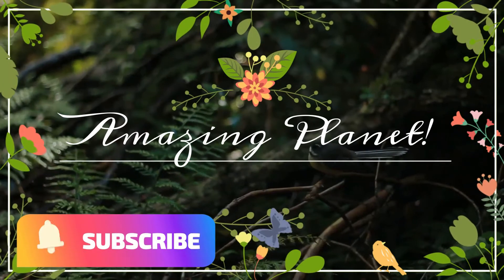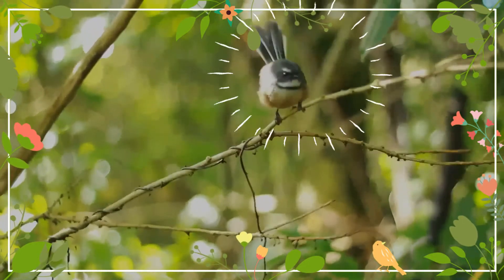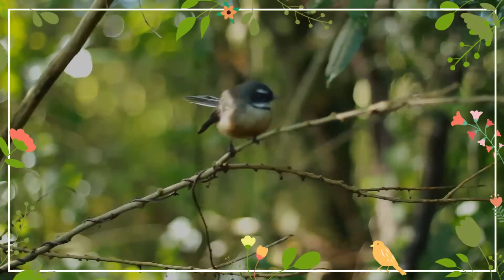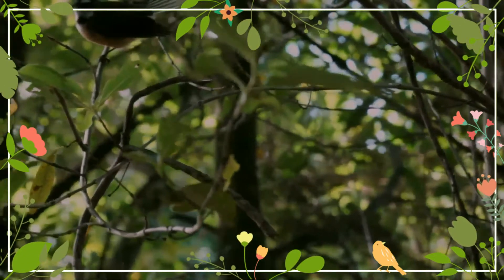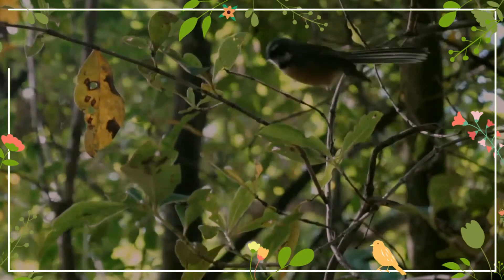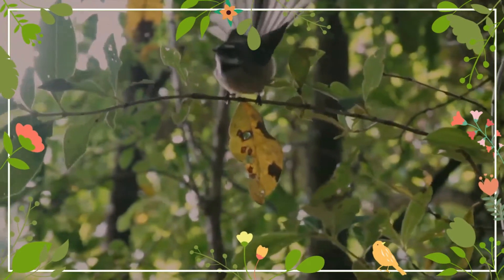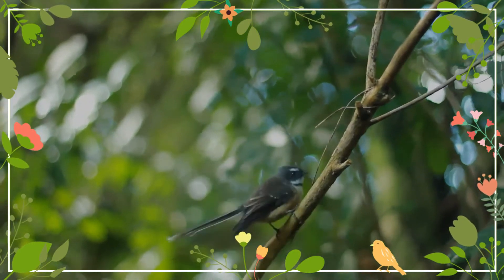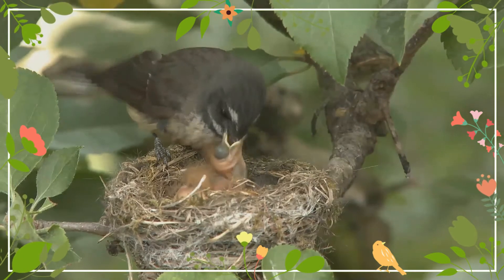New Zealand Fantail facts 🦜 Pīwakawaka 🦜 Tīwakawaka 🦜 Piwaiwaka 🦜 only fantail in 🇳🇿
birddocumentary New Zealand Fantail documentary
The New Zealand Fantail is a small insectivorous bird, the only species of fantail in New Zealand. It has four subspecies. It is also known by its Māori names, pīwakawaka, tīwakawaka or piwaiwaka.
This fantail is mid to dark grey or grey-brown above, yellowish below, with a dark band across the chest below a white throat, white markings over the eye, and either white-edged or entirely white outer tail feathers.
During waking hours the bird is almost never still. It flits from perch to perch, sometimes on the ground but mostly on the twigs of a tree or any other convenient object, looking out for flying insects. The birds are not shy, and will often flit within a few metres of people, especially in forested areas and suburban gardens. In doing so, it is able to catch any small flying insects that may have been disturbed by human activities such as walking or digging. Under cold temperatures a flock of fantails will huddle to stay warm.
The New Zealand fantail is a seasonal breeder, nesting from August to March in the North Island, September to January in the South Island and October to January on the Chatham Islands. They usually raise two or more broods per season. The birds form compact, cup-shaped nests, usually in the forks of trees, made from moss, bark and fibre, and often completed with spider's web. Both sexes build the nest.